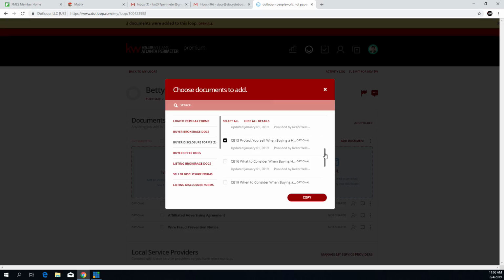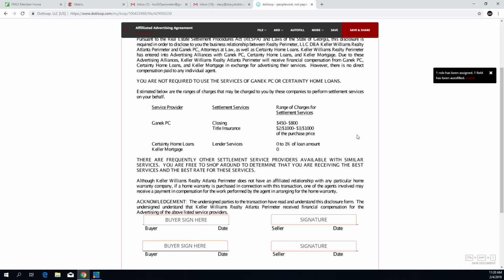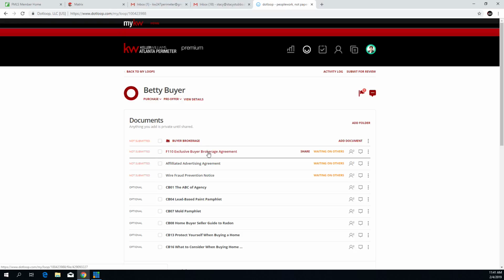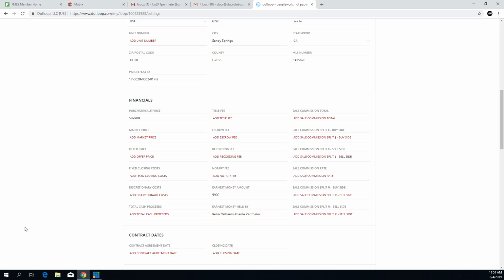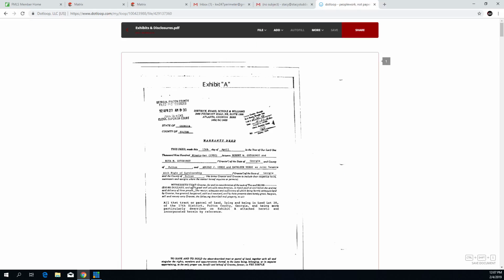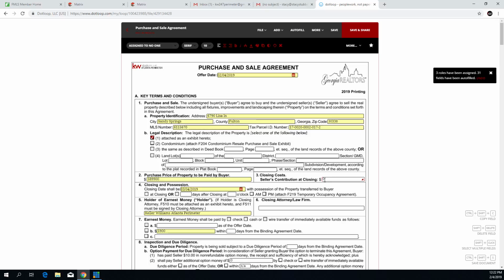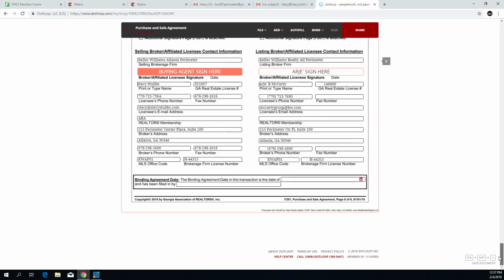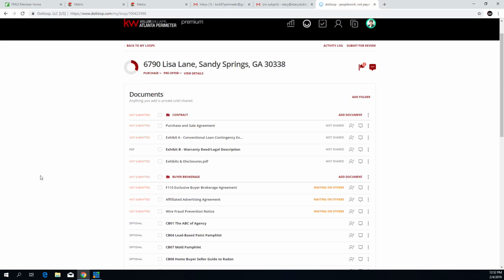Ignite Session 9 - Feb. 4, 2019